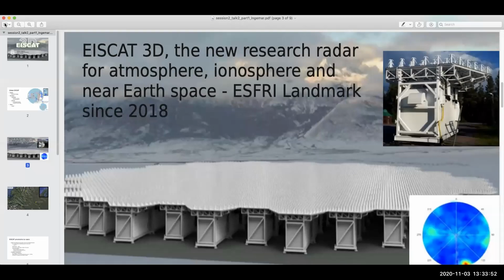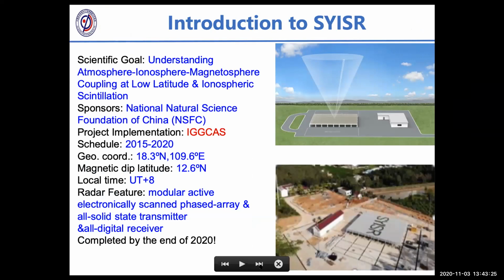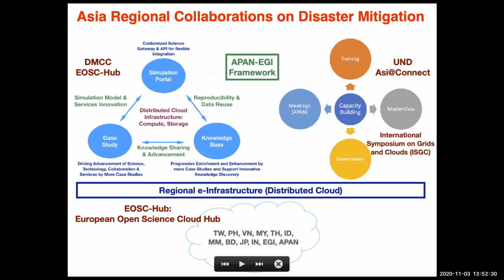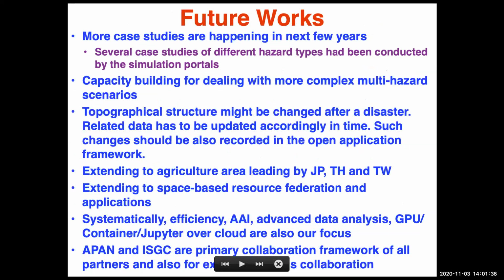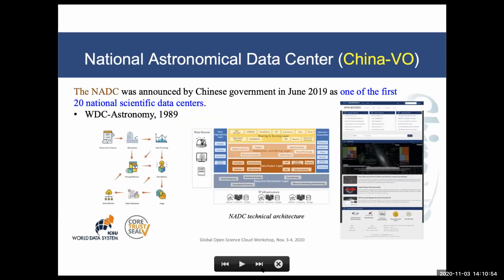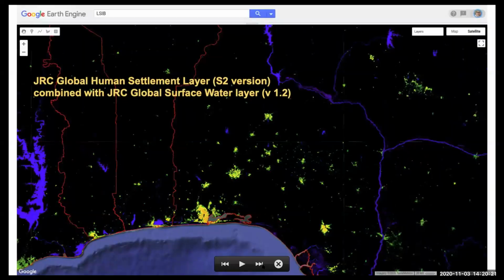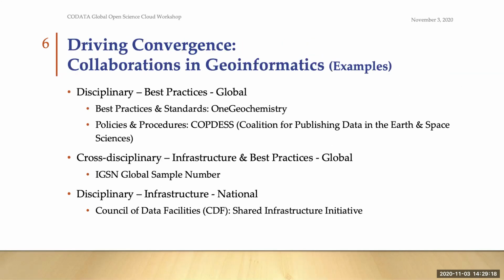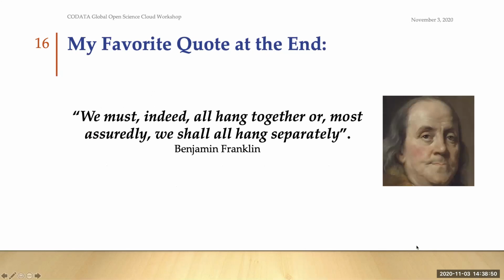GOSC workshop 3rd Nov 2020 (session 2 part 2) -- Research Communities and Co-Design of GOSC